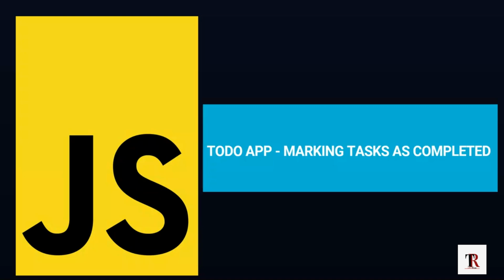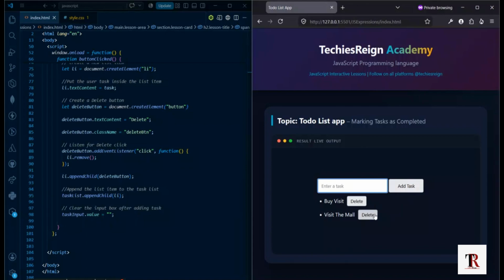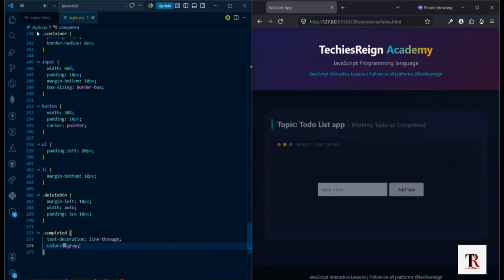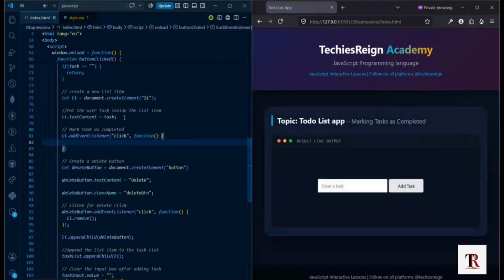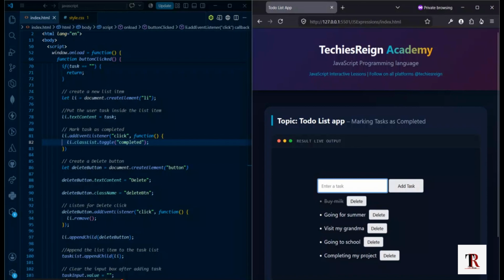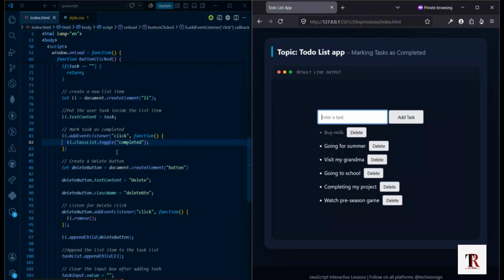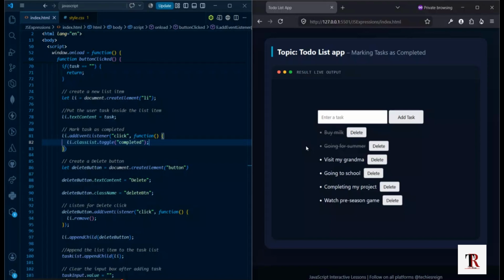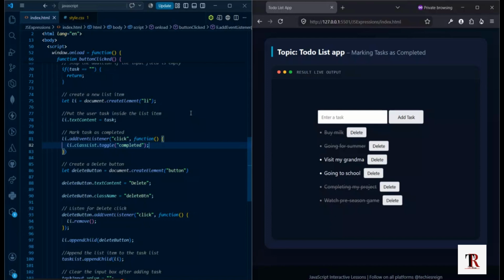Todo App - Marking Tasks As Completed